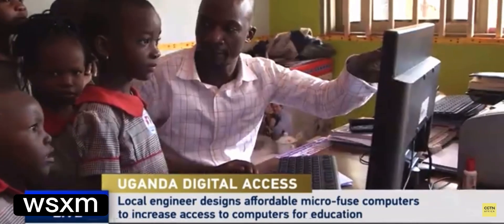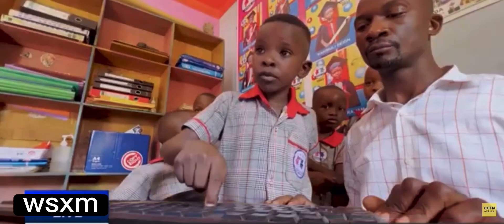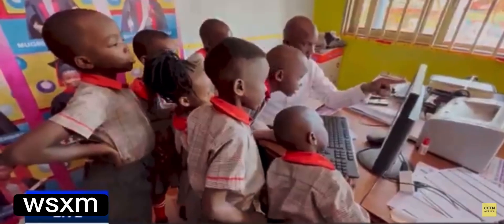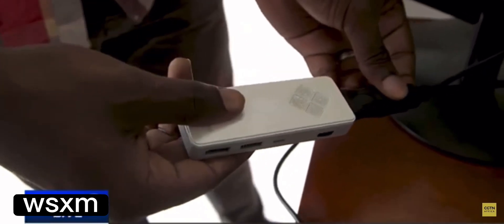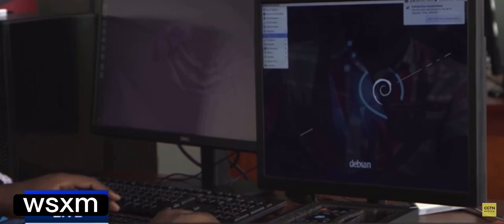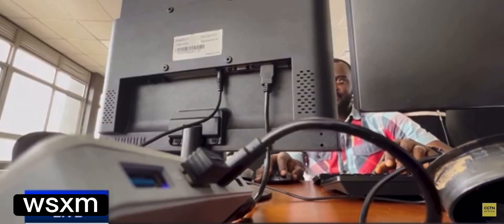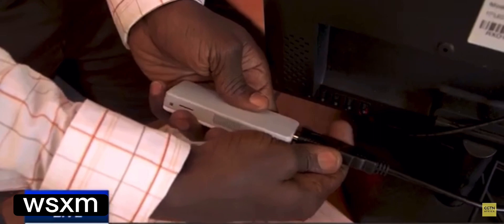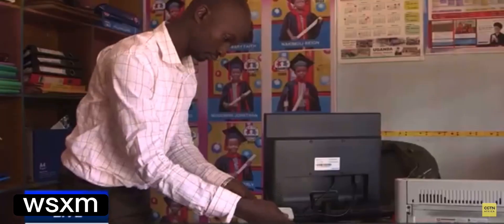Ugandan engineer design microfuse stick computer to aide African school children